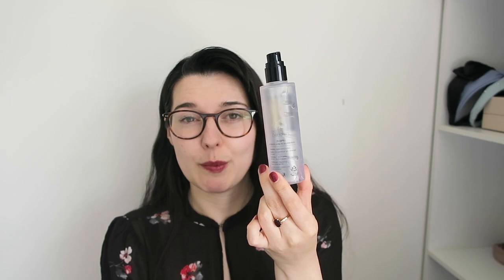Empties l Summer 2024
Products mentioned
CeraVe SA Smoothing Cleanser

Ouai St. Barts Scalp & Body Scrub